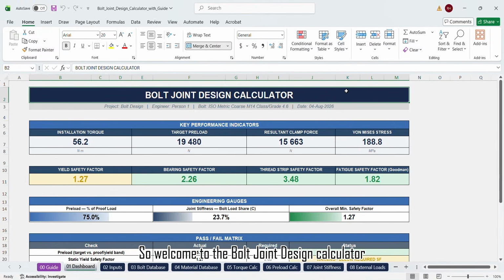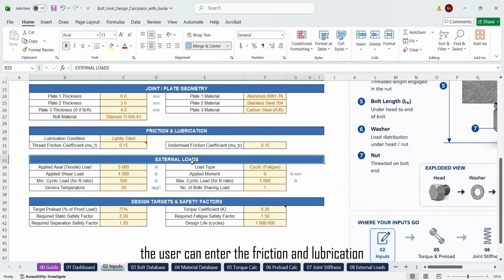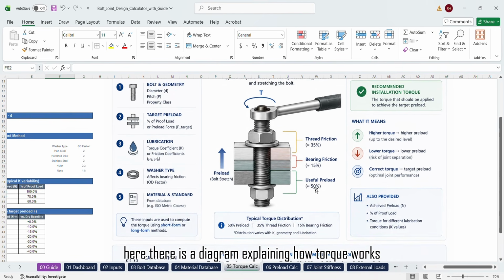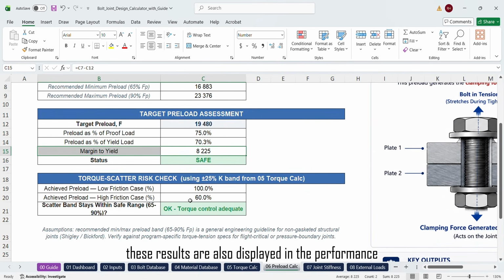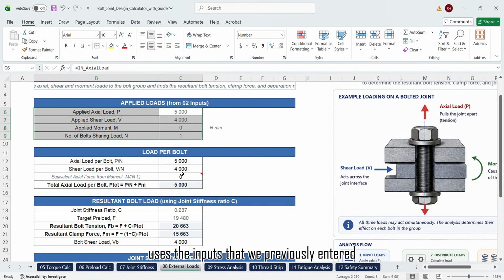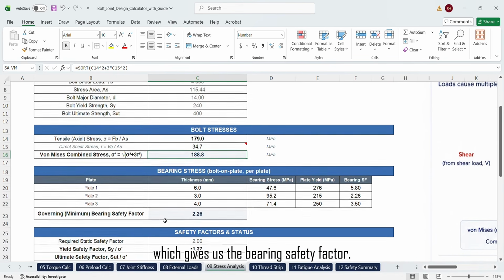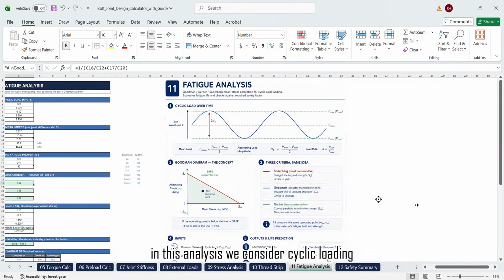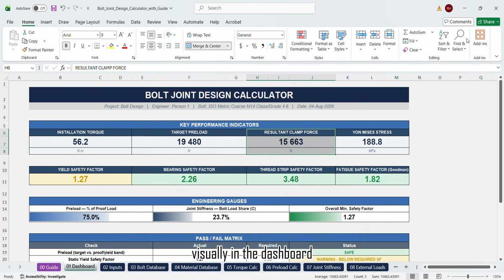Bolt Joint Design Calculator in Excel | Torque, Preload, Stress, Fatigue & Safety Analysis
In this video, I present my Bolt Joint Design Calculator for Microsoft Excel, a professional engineering tool developed to simplify and automate bolted joint calculations. Whether you're a mechanical engineer, aerospace engineer, structural engineer, engineering student, or designer, this spreadsheet helps you perform complete bolt joint analysis in one place without using macros.

The calculator includes a step-by-step workflow, starting from project inputs and bolt selection, all the way to a complete safety summary. Simply select your bolt, define the joint geometry, materials, lubrication conditions, and external loads, and the workbook automatically performs all the calculations.

Features included:
- Interactive dashboard with key performance indicators
- Extensive bolt database
- Material database
- Torque calculator
- Preload calculator
- Joint stiffness calculation
- Clamp force calculation
- External load distribution
- Bolt stress analysis
- Bearing stress analysis
- Von Mises stress calculation
- Yield and ultimate safety factors
- Thread strip check
- Fatigue analysis using multiple criteria
- Goodman diagram visualization
- Safety summary with PASS / WARNING / FAIL indicators
- Engineering illustrations on every sheet to guide data entry

This tool is designed to save time, reduce calculation errors, and provide engineers with a clear and professional workflow for bolted joint design and verification.